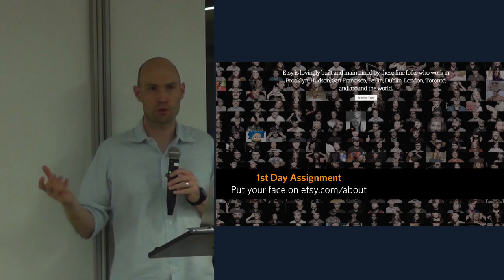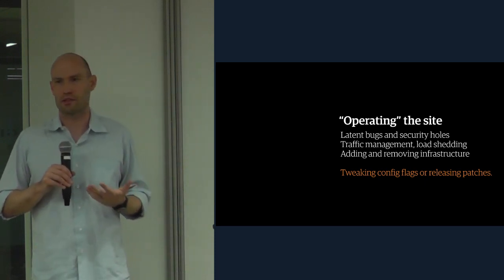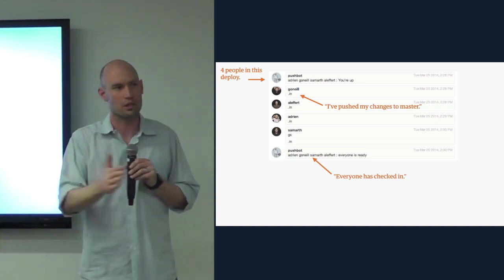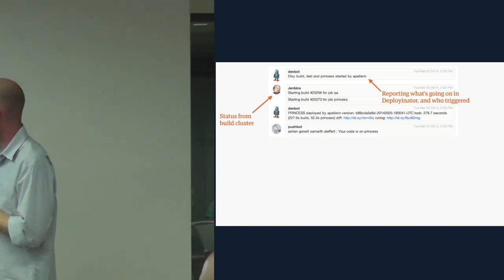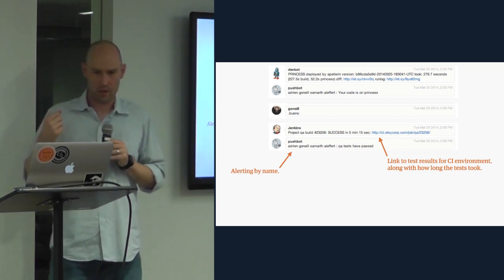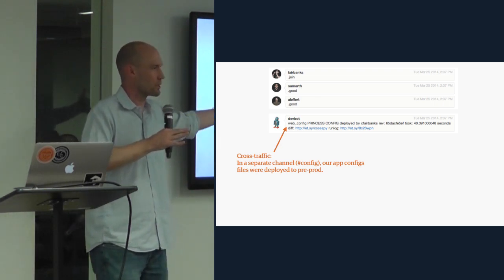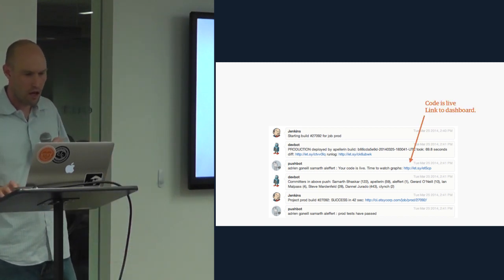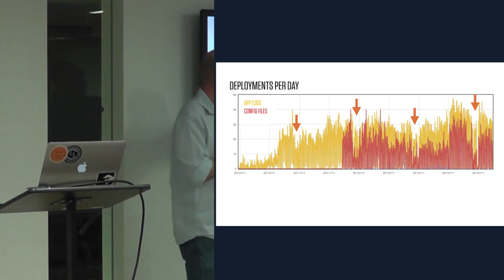Distributed Release Management: Deploying Etsy.com 40+ Times per Day - Mike Brittain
Etsy engineers deploy an average of 40+ times per day to Etsy.com. How does a team of 175+ committers maintain uptime for 60+ million unique monthly visitors?

In this talk, Mike Brittain (Engineering Director, Etsy) explains the structures and processes behind continuous delivery.

This talk was recorded at the Full-Stack Engineering Meetup hosted by Gilte Group in NYC.